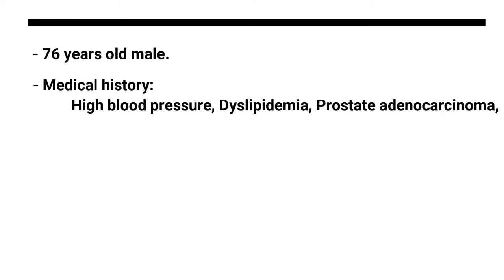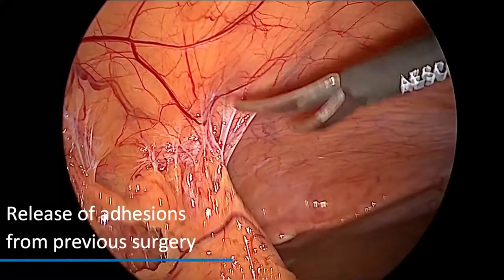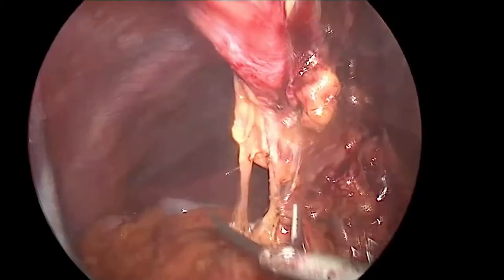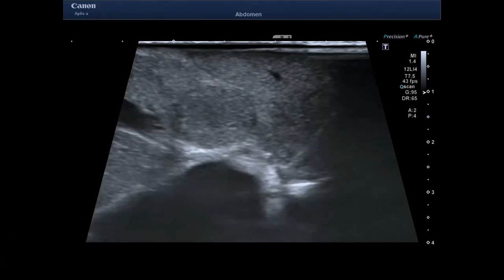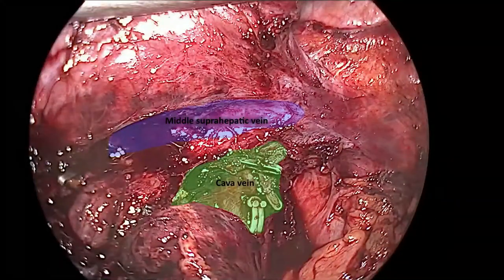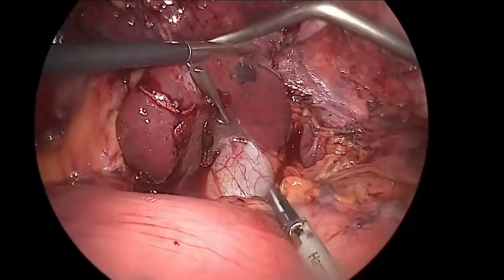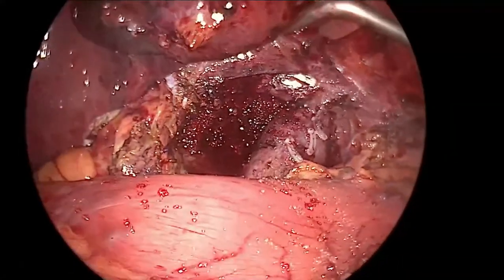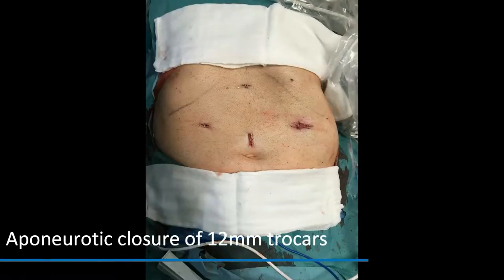LAPAROSCOPIC RESECTION OF THE CAUDATE LOBE